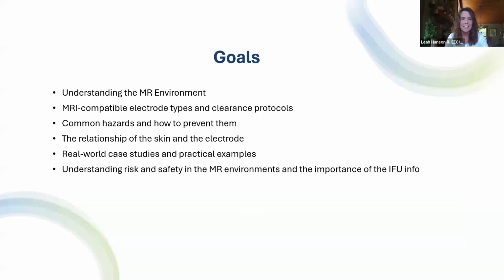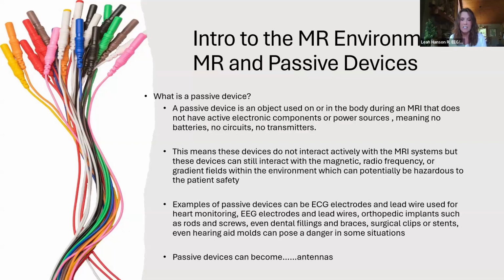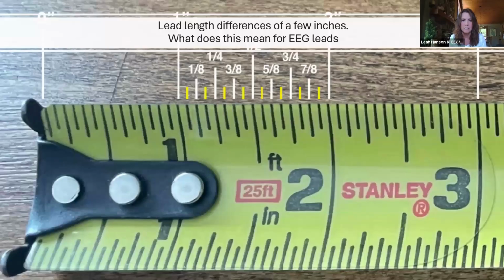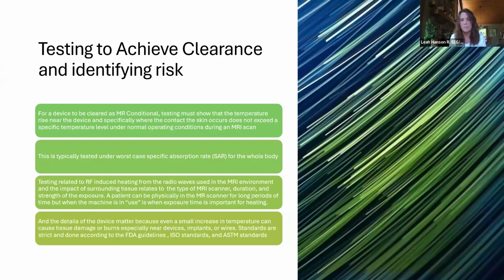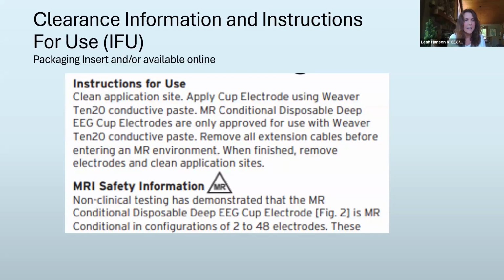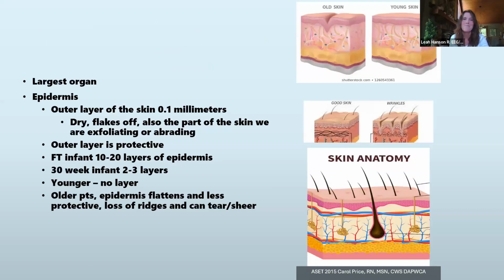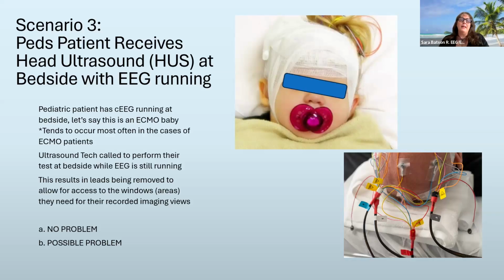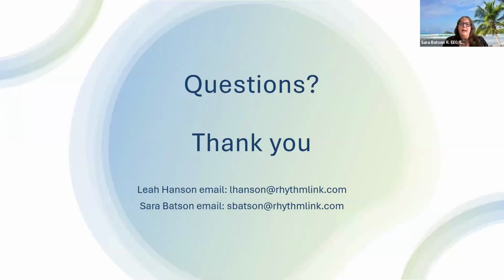Safety and Workflow Considerations for MR Leads Webinar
This informative and practical webinar, presented by Leah Hanson, R. EEG/EP T., FACNS, FASET, CNIM 95-05, and Sara Batson, R. EEG/EP T., CLTM, CNIM, RPSGT (2007–2017), on August 13, 2025, was dedicated to the safe use of electrodes in the MRI environment. This session was designed for healthcare professionals, technologists, and care team members who work with patients undergoing MRI procedures that involve the application of electrodes.

Covered points included: critical safety considerations, common risks such as burns and heating, and best practices to ensure compliance with current regulatory standards. Whether you're new to MRI safety or looking to refresh your expertise, this webinar delivers valuable guidance to help you protect patients and support safe imaging practices.

Key topics included:
MRI-compatible electrode types and clearance protocols
Common hazards and how to prevent them
Best practices for electrode placement
Real-world case studies and practical examples
Updates on current safety standards and labeling

Continuing Education Credit:
Participants were eligible to earn one (1) ASET Continuing Education Unit (CEU) for attendance. A valid ASET ID was required at registration to receive credit.

For more information on future webinars or any of the products listed in this presentation,